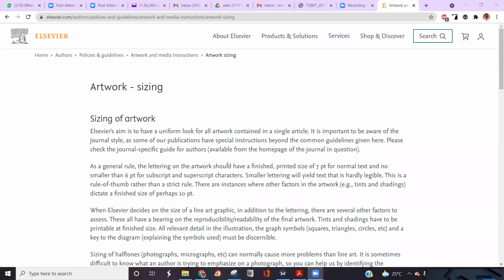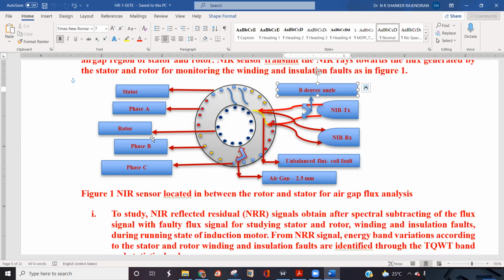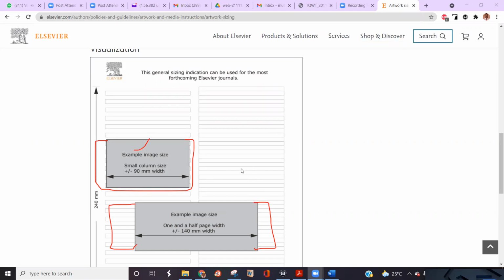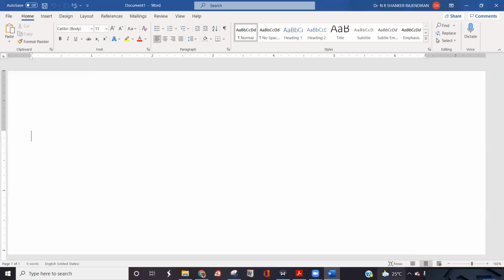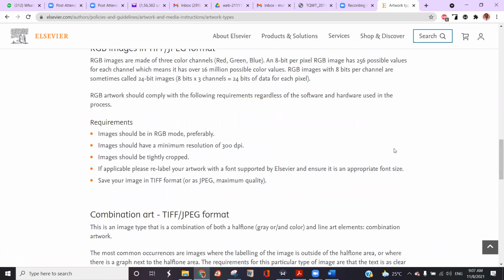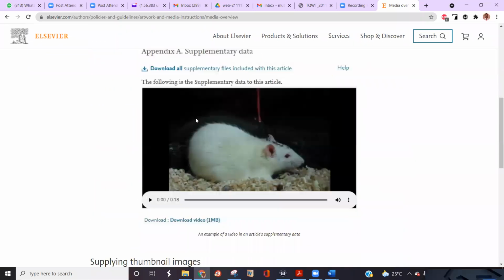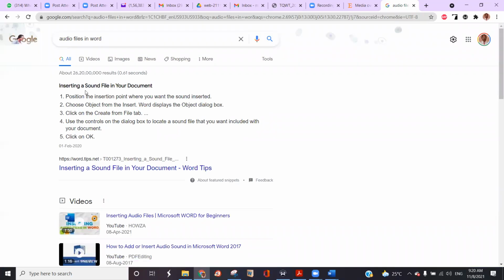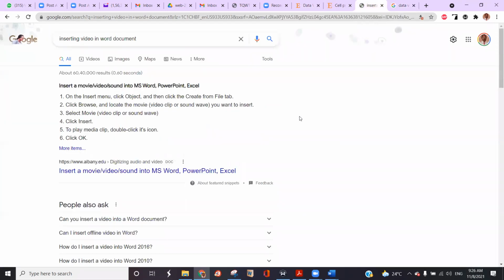8 How to Create Artwork & Infographics for Journal Publications | Research Visualization Tips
Want to make your journal article stand out? In this video, learn how to create effective artwork and infographics to visually represent your research. Well-designed visuals can boost your paper's readability, impact, and chances of publication in top-tier journals like Scopus, SCI, and UGC CARE.

📌 What you’ll learn:

Importance of visuals in research papers
Types of journal artwork (figures, flowcharts, infographics)
Tools for creating scientific infographics (Canva, BioRender, PowerPoint, etc.)
Journal guidelines for graphical abstracts
Tips for clarity, color usage, and layout
How infographics enhance scientific communication
🎓 Ideal for PhD scholars, researchers, and postgraduate students preparing journal submissions.